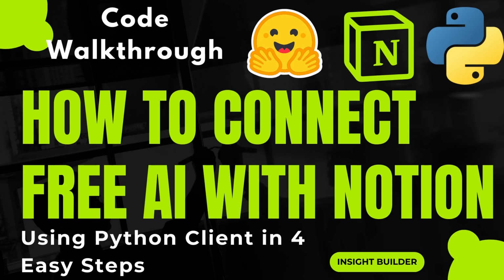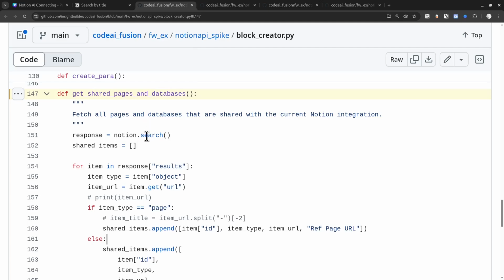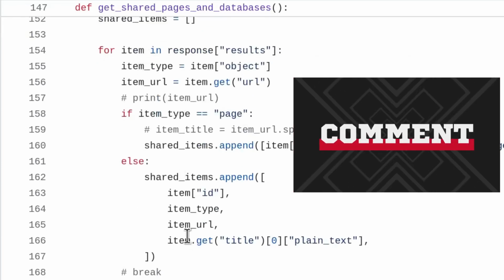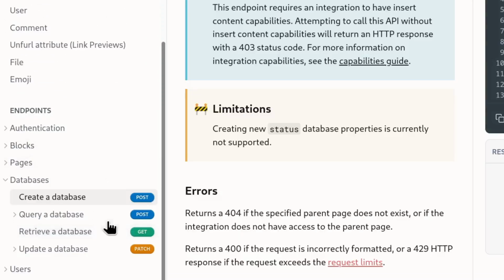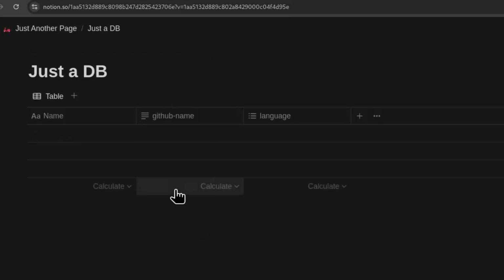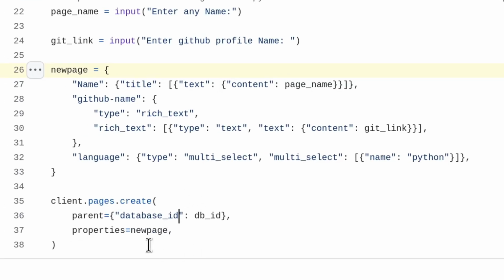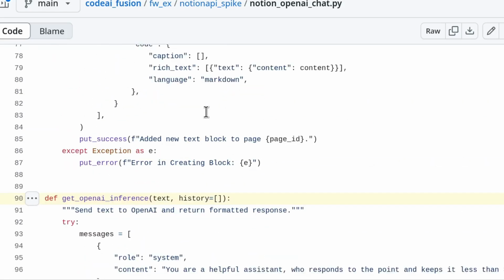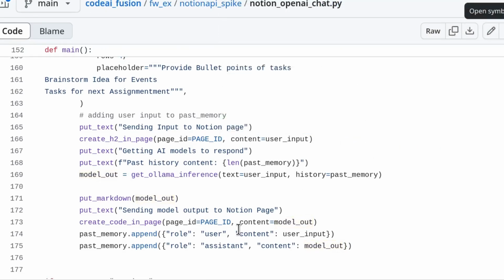How to connect Free AI model with Notion Using Python in 3 steps code walkthrough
I will show how the Notion Client works with simple python examples, and then dive into code walk-through of the integration of Ollama and Open AI.

Chapter
0:00 Intro
0:25 Notion Python SDK
1:00 What is Pythonic Interface
1:50 The Topics Covered in Video
2:50 Notion Rest API Method
3:30 Search Method & Endpoint
6:00 Notion API Endpoints
7:40 Creating Paragraph Object in Notion Page
8:30 Creating Page in Database
10:50 Delete Page
11:25 Open AI Integration
14:25 What Next Integrate more Services
15:40 Start Practising
16:00 Outro